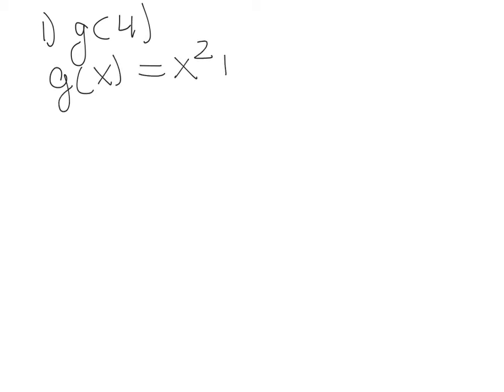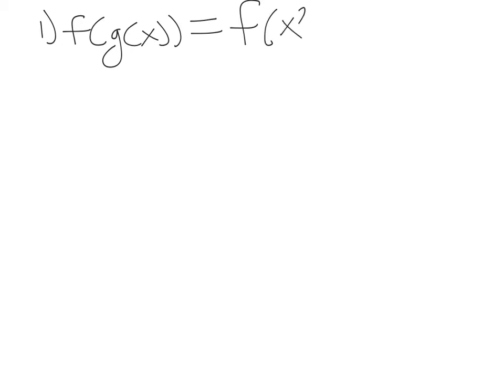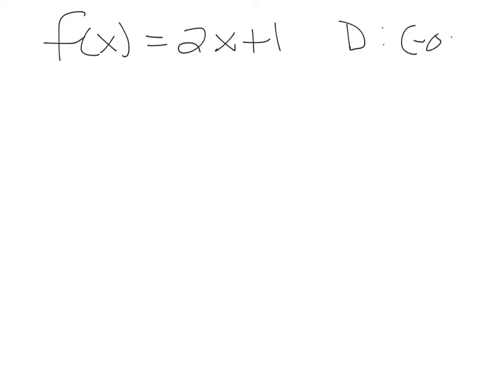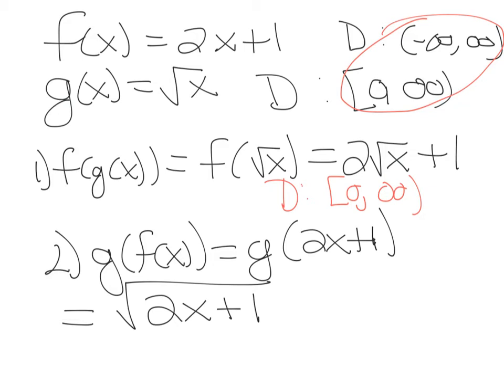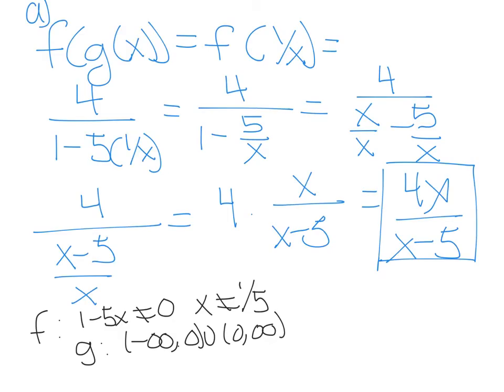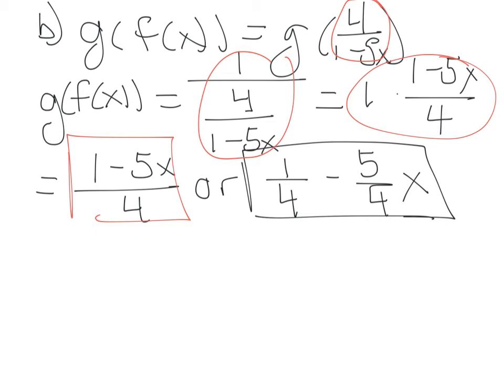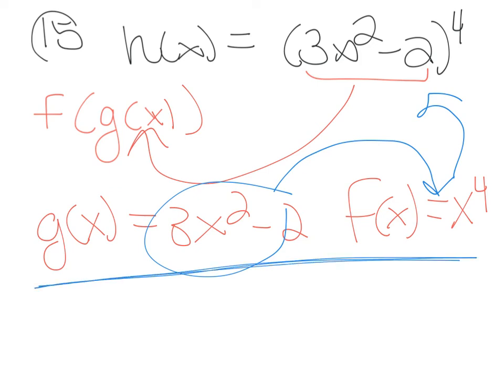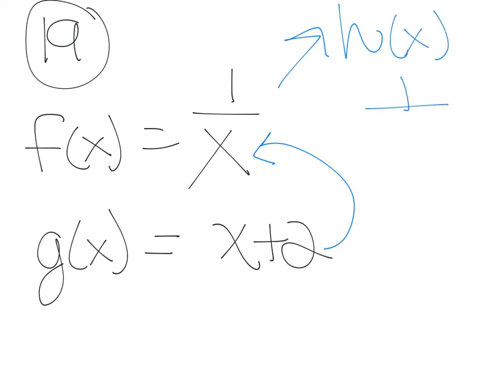Composition of Functions